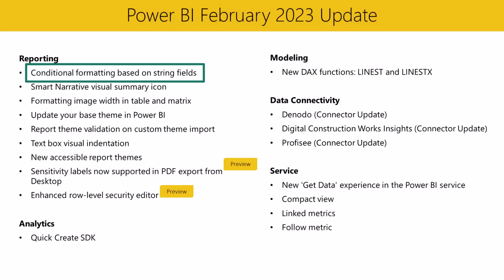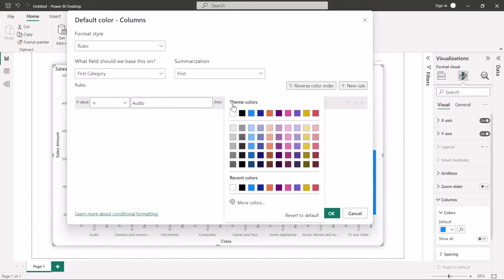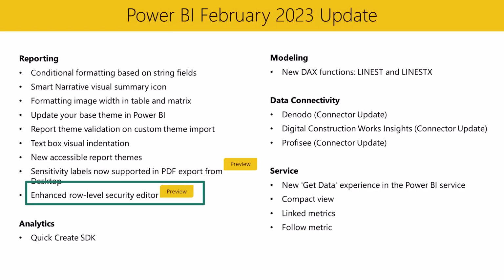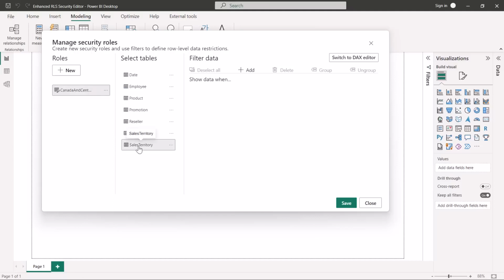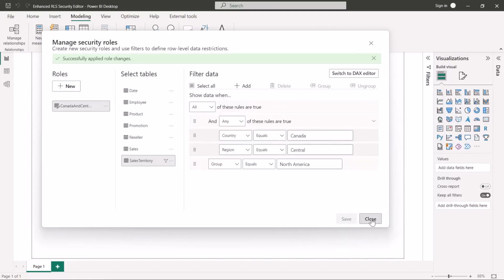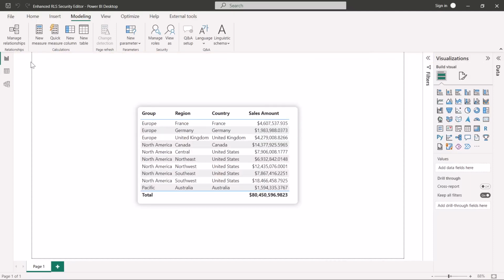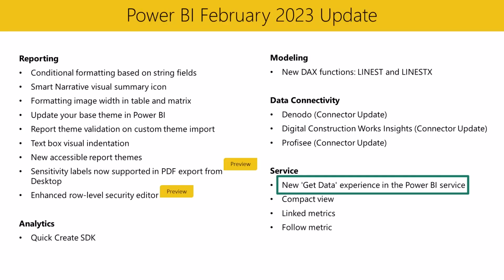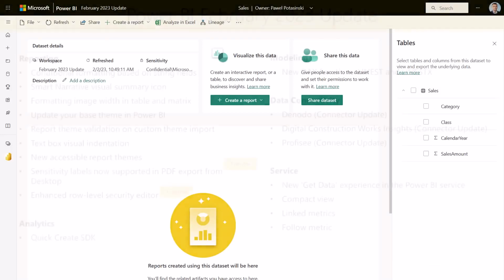Power BI Update - February 2023